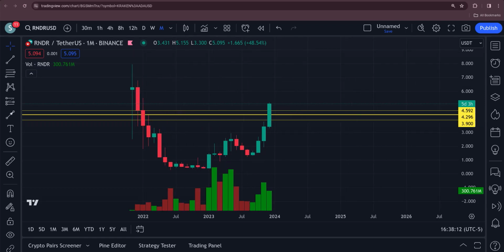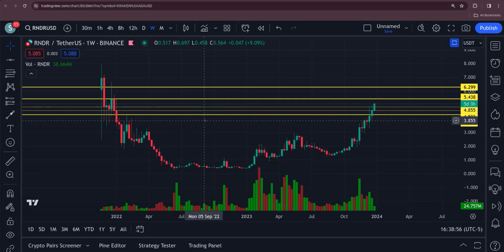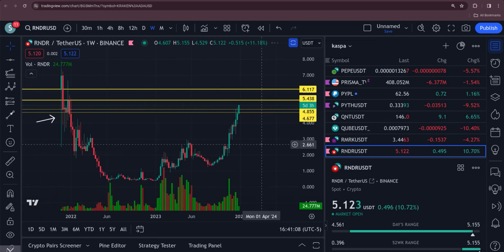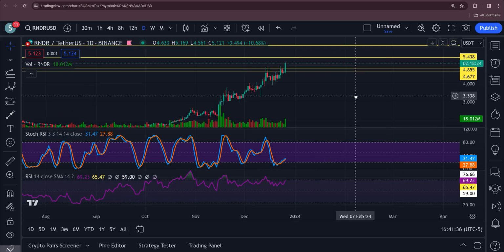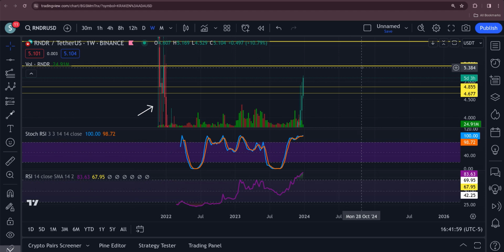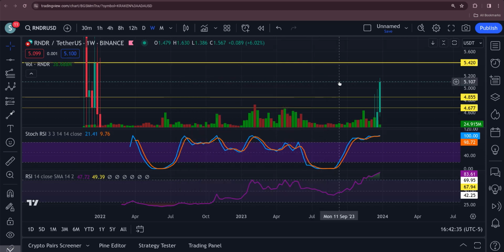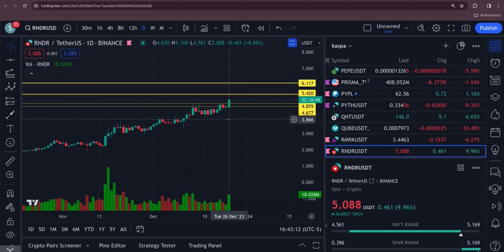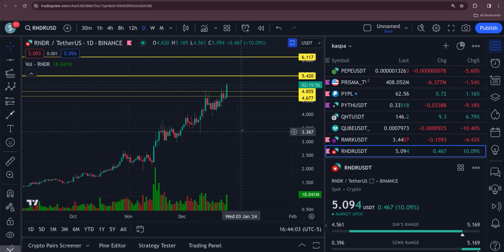RENDER RNDR NEXT PRICE TARGET !!! HIGHER